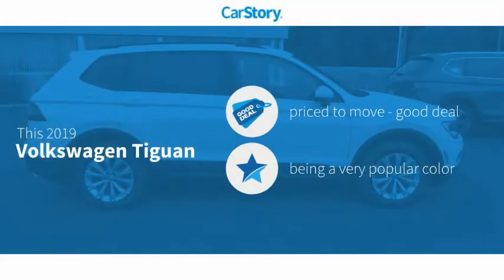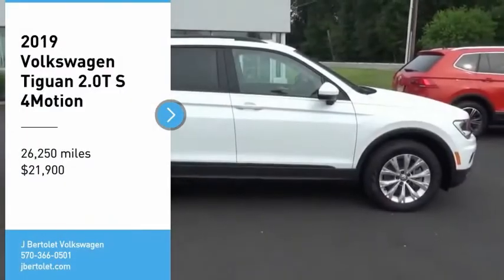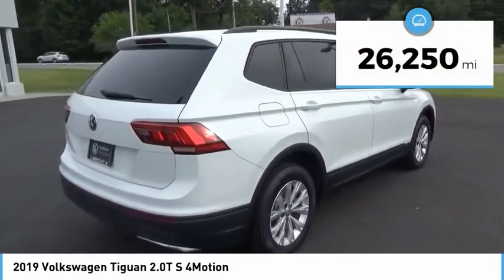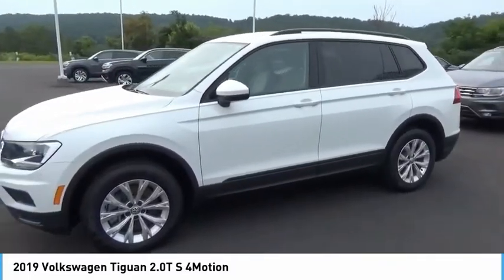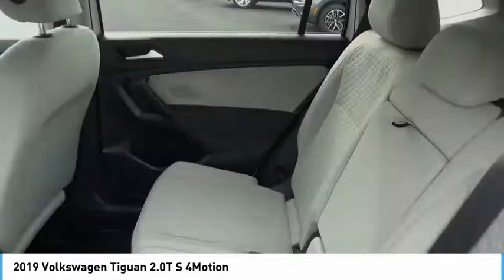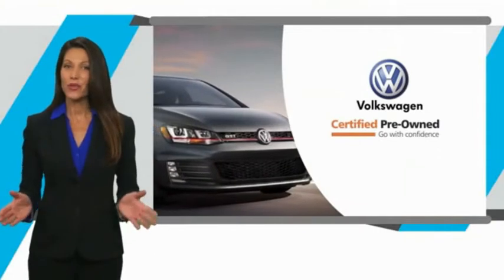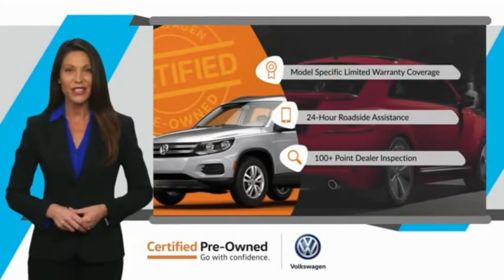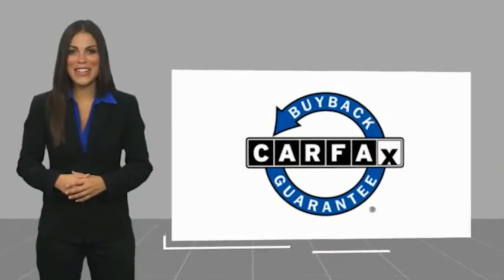2019 Volkswagen Tiguan 2.0T S 4Motion UsedNew or Used 10853B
2019 Volkswagen Tiguan 2.0T S 4Motion

This PURE WHITE 2019 Volkswagen Tiguan 2.0T S 4Motion might be just the SUV AWD for you.  We're offering a great deal on this one at $21,900.  It is no secret that one-owner vehicles like this one are worth more because they are consistently driven and well maintained.  For a good-looking vehicle from the inside out, this SUV AWD features a suave pure white exterior along with a storm gray interior.  Interested?